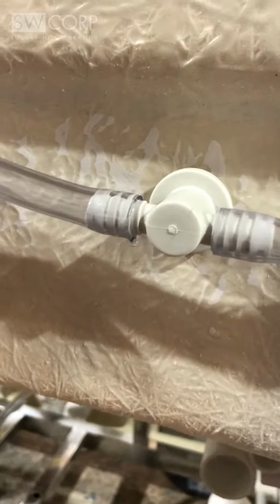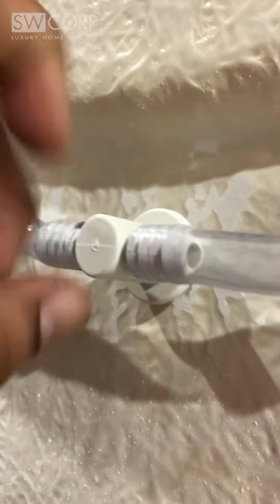Clear Air Jet Hose Installation